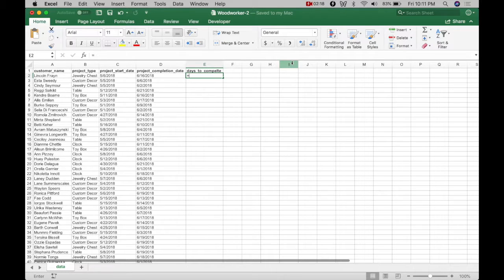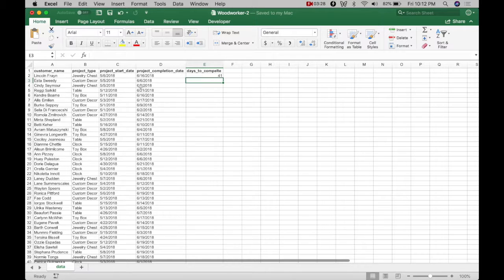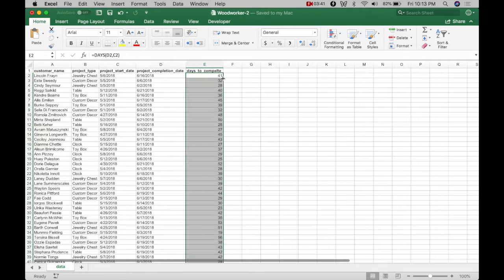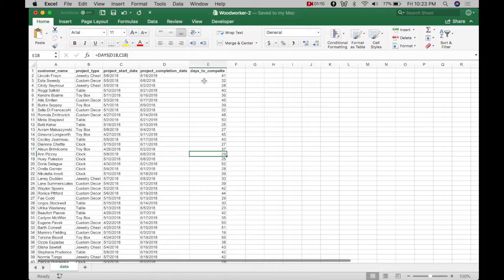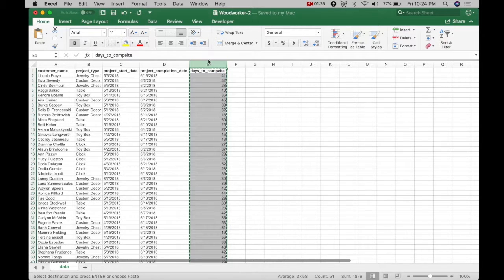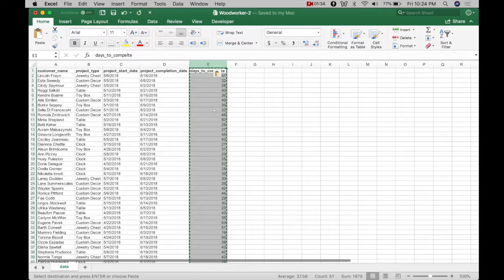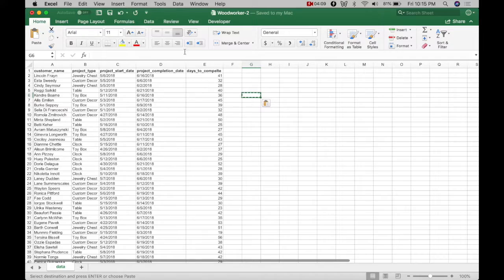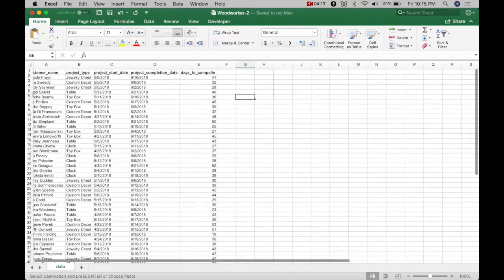Learn the Excel DAYS Function with Luke the Woodworker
In this video, you will learn about the DAYS function and how to use it to find the number of days between two dates in Excel.